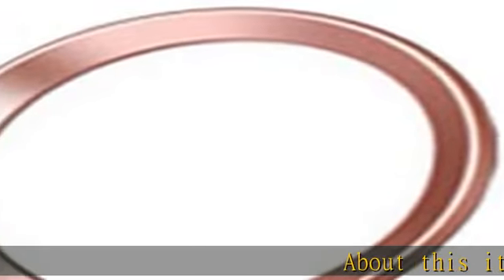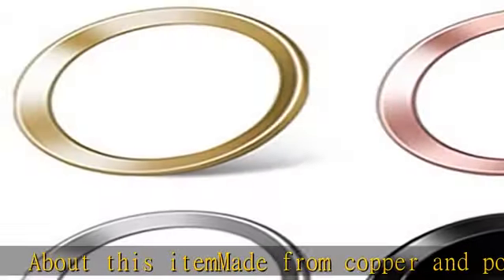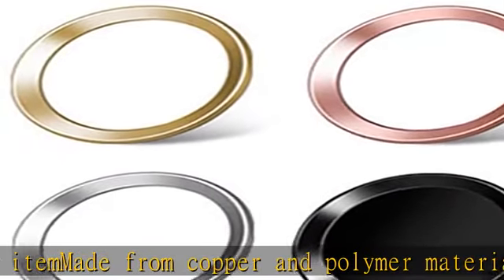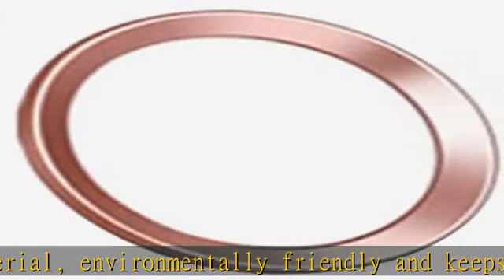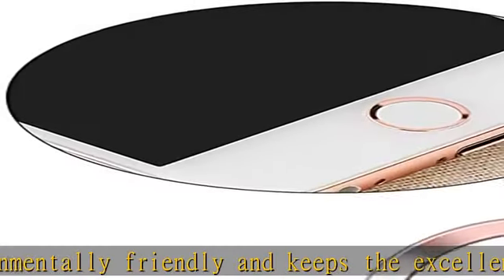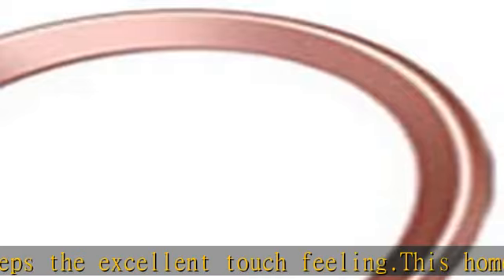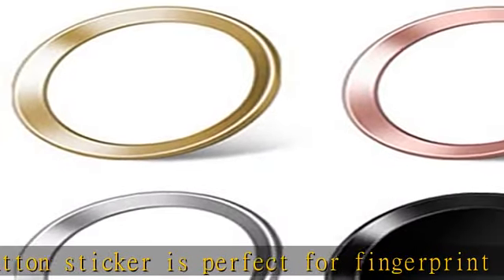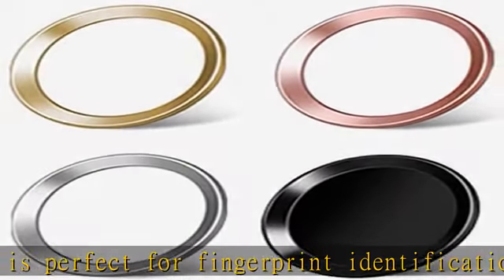UKCOCO Home Button Sticker Touch ID Button Universal Series Metal Home Key Fingerprint Recognition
UKCOCO Home Button Sticker Touch ID Button Universal Series Metal Home Key Fingerprint Recognition for iPhone - with Packaging (White Color with Rose Gold Edge)